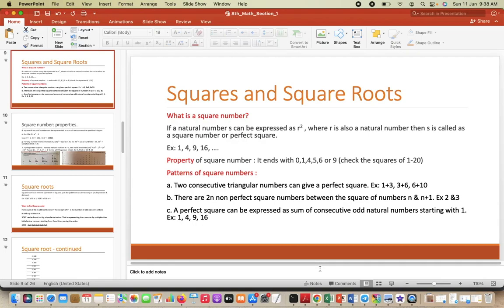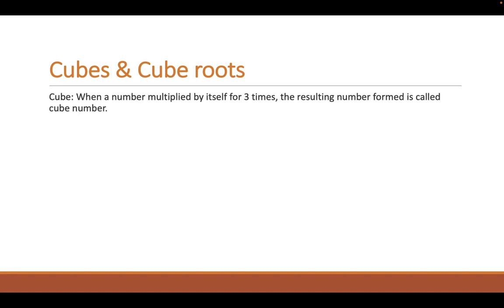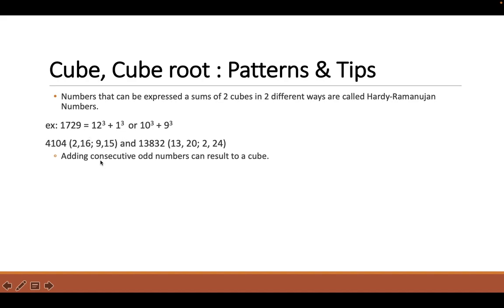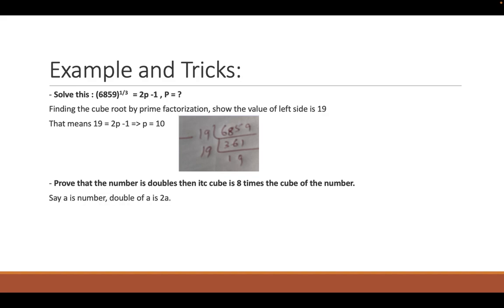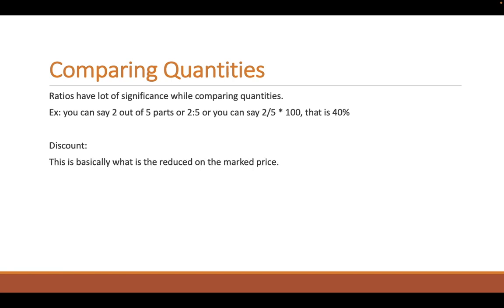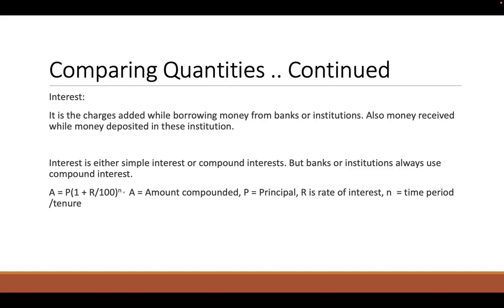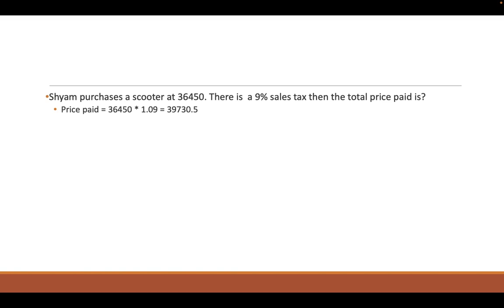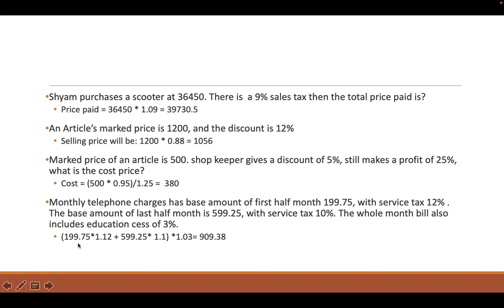Part 1 Lesson 3 : Cubes and Cube Roots and Comparing Quantities CBSE class 8th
CBSE class 8th mathematics : Cubes and Cube Root and Comparing Quantities CBSE class 8th ||